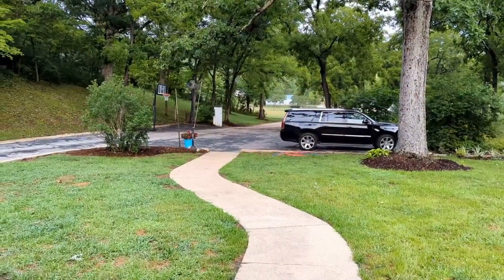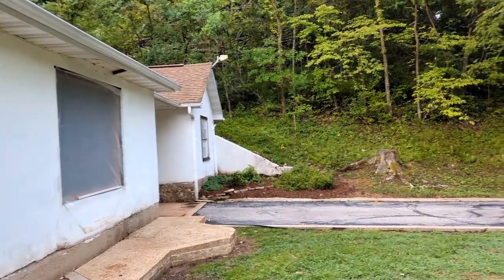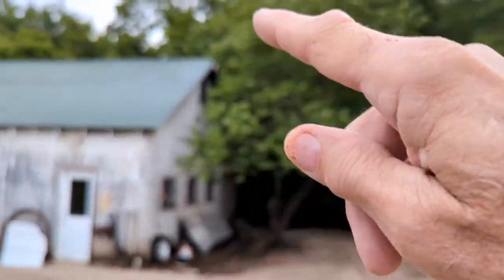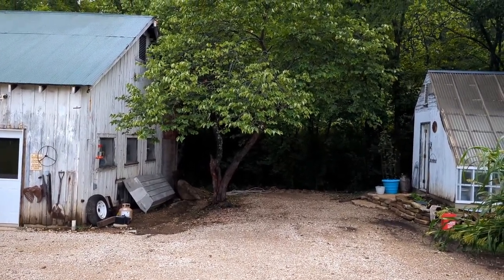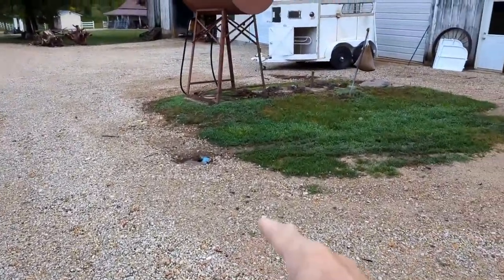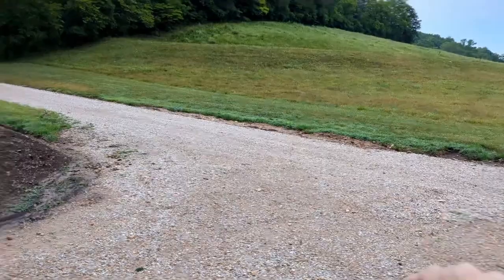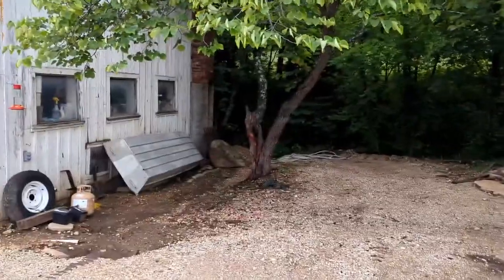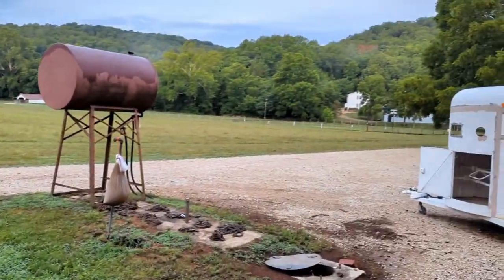Vlog 277 Bay Window Project Future Project Shooting Clay Birds and more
Lots of things to discuss.  Enjoy!